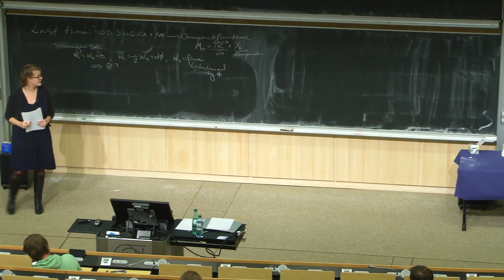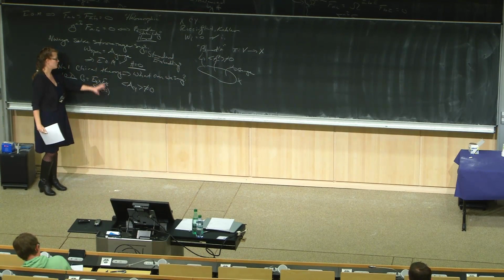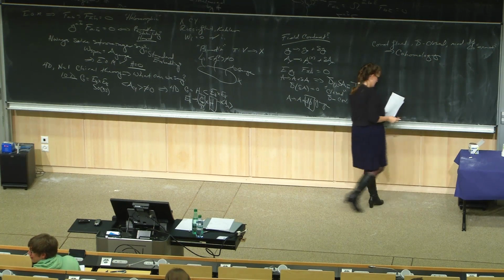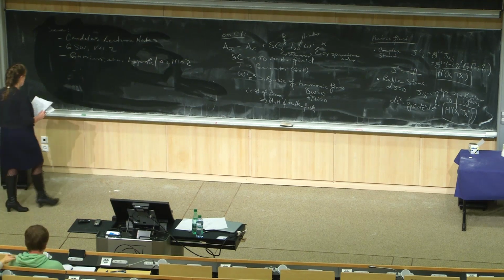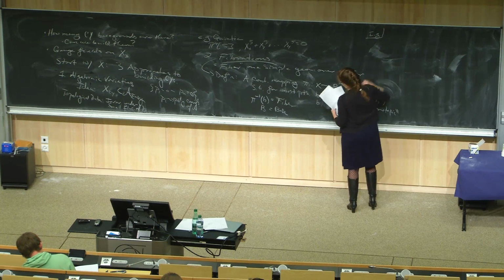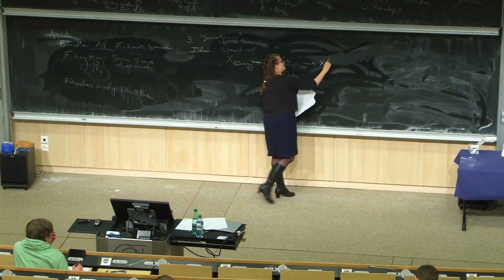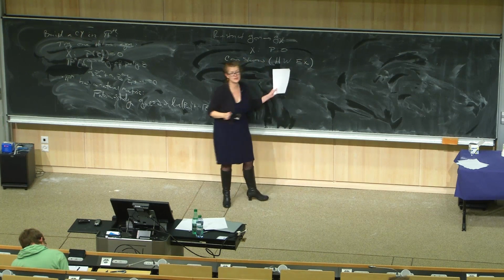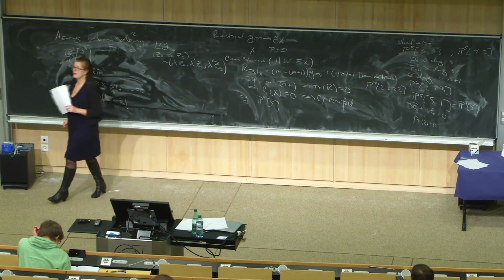Lara Anderson & James Gray - Heterotic Geometry and Effective Theories - 2